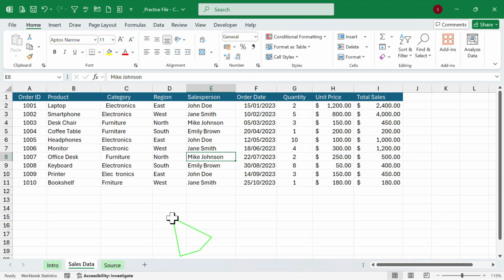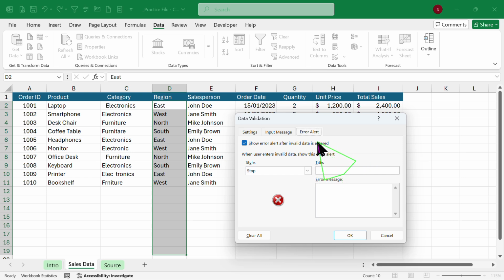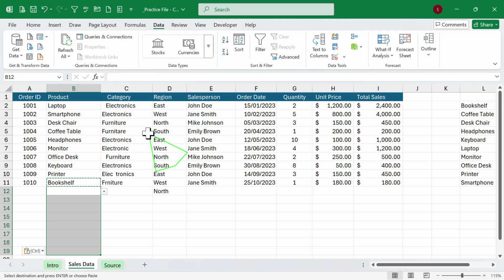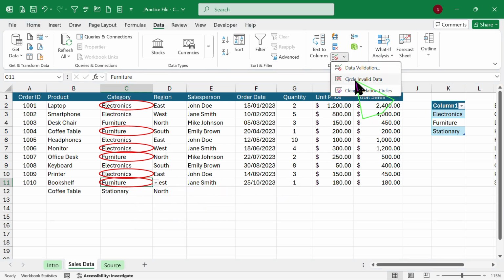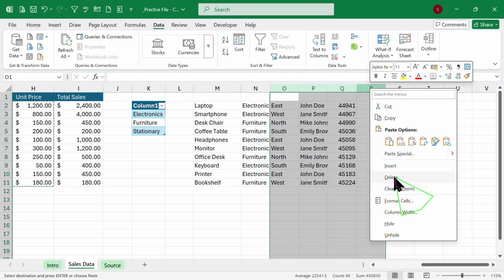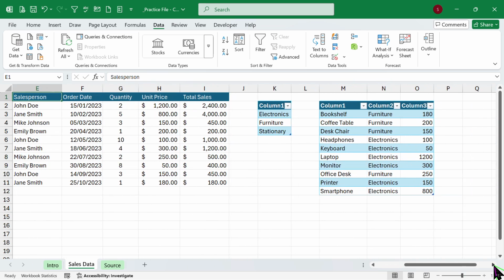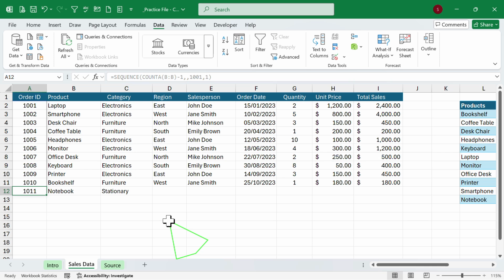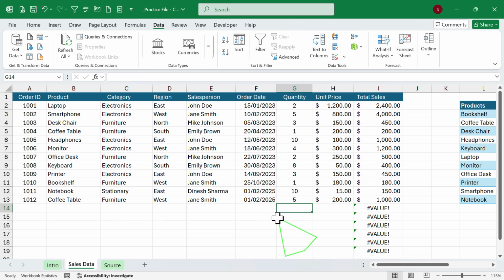Master Excel Drop-Down Lists in 5 Minutes! (Dynamic Data Validation Tutorial) - by Dinesh Sharma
Learn how to create dynamic drop-down lists in Excel using Data Validation! This step-by-step tutorial will show you how to save time, reduce errors, and make your spreadsheets more professional. Whether you're a beginner or an advanced user, this Excel trick is a game-changer!

📌 What You’ll Learn:

How to set up a basic drop-down list in Excel.

How to make your drop-down list dynamic so it updates automatically.

Pro tips for using Data Validation like a pro!

💡 Perfect for:

Excel beginners looking to level up their skills.

Professionals who want to streamline data entry.

Anyone who loves Excel tips and tricks!